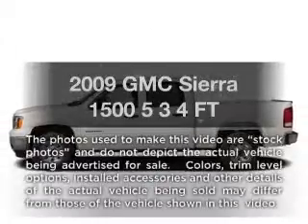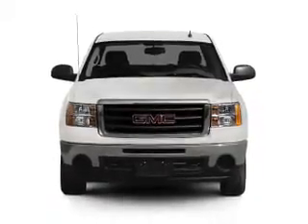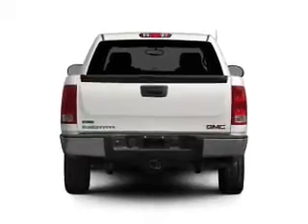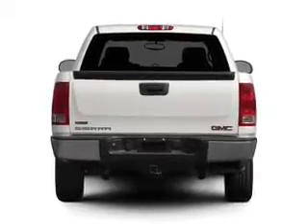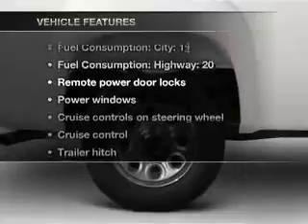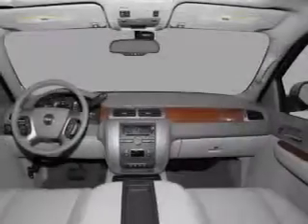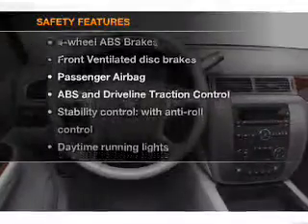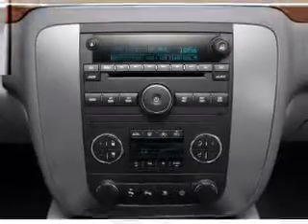2009 GMC Sierra 1500 - Little Rock AR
Year: 2009
Make: GMC
Model: Sierra 1500
Trim: 5 3 4 FT
Engine: 5.3 liter 8 cylinder 16 valve
Transmission: 6-Speed Automatic
Color: White
Mileage: 34351
Address:
10825 Colonial Glenn Road